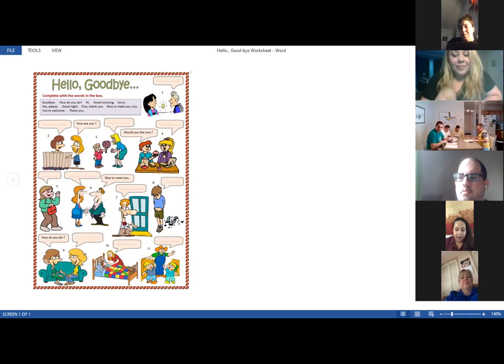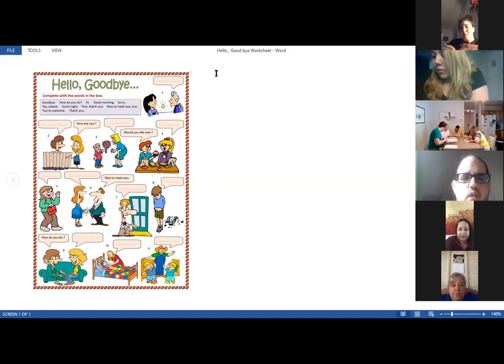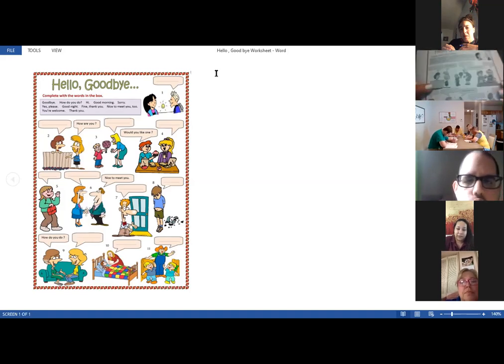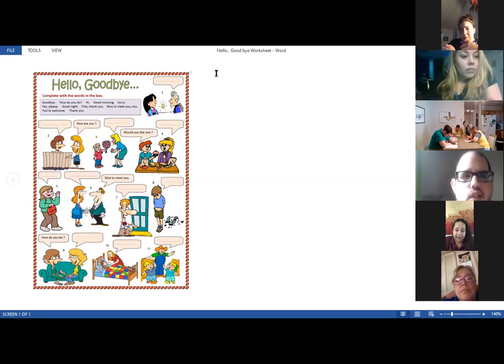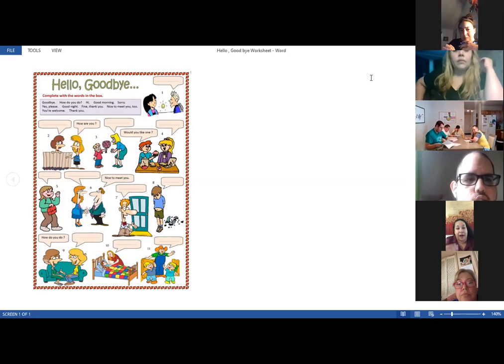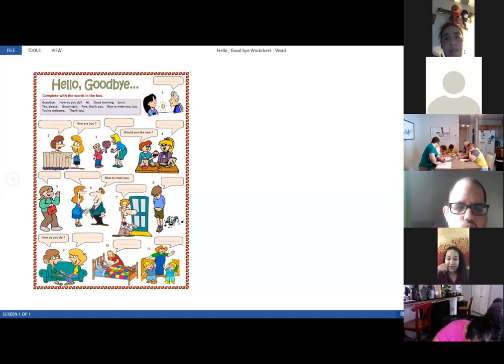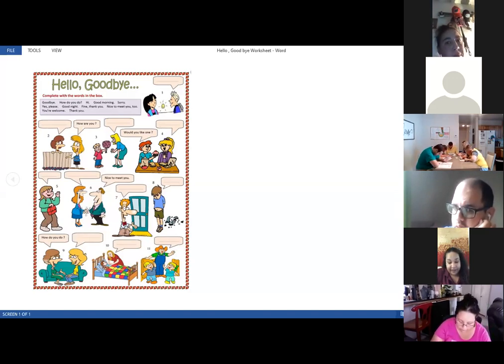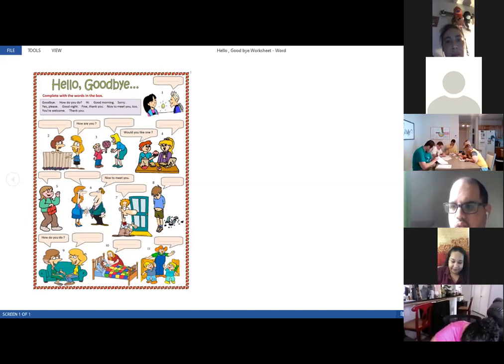Video 6 Lesson 14 Introductions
Inspire of Central Florida reviews Introductions